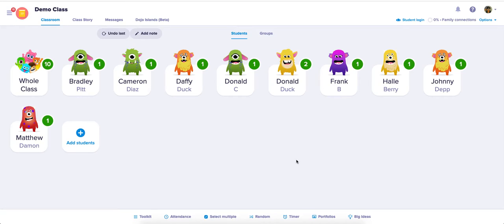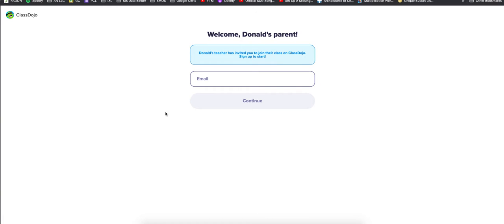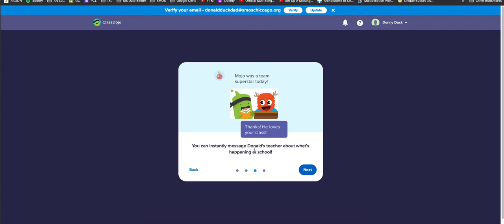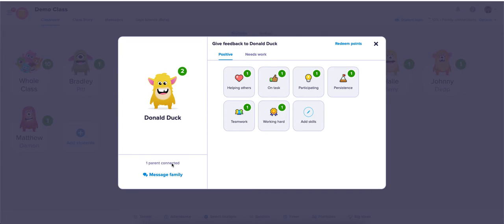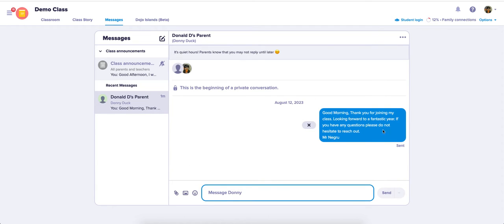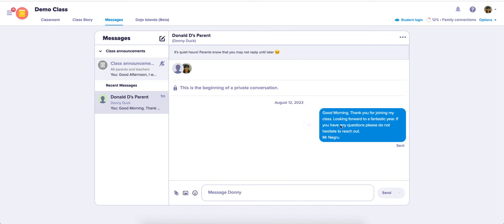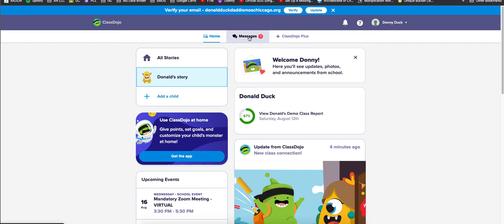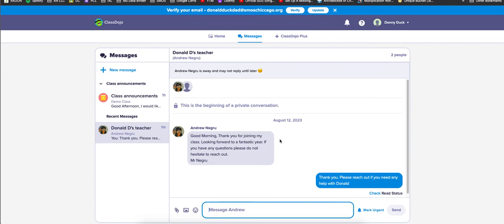How to message Parents and Parents view of ClassDojo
"Unlocking Effective Communication: Messaging Parents & Exploring the Parent's View on ClassDojo

📩 Welcome to our insightful tutorial where we'll dive into the essential features of ClassDojo that bridge the gap between teachers and parents! As educators committed to enhancing classroom communication and engagement, we'll guide you through two crucial aspects: messaging parents and exploring ClassDojo from the parent's perspective.

👀 Parent's View: Gain a firsthand look at how parents experience ClassDojo. We'll walk you through accessing updates, announcements, and your child's progress.

💬 Messaging Parents: Effective communication is a cornerstone of education. Learn how to effortlessly connect with parents using ClassDojo's messaging feature. Whether it's sharing achievements, addressing concerns, or keeping parents in the loop, you'll be equipped with the tools to maintain a strong home-school partnership.

🔍 What you'll learn:

Navigating ClassDojo's parent interface and understanding its functionalities.
Gaining insights into your child's assignments, classroom updates, and more.
Crafting personalized messages to keep parents informed and engaged.
Strengthening the parent-teacher relationship through open communication.
Join us in harnessing the power of ClassDojo to foster a collaborative and supportive learning environment.